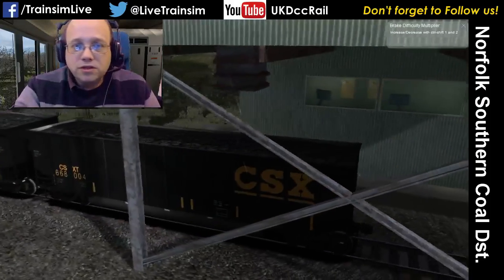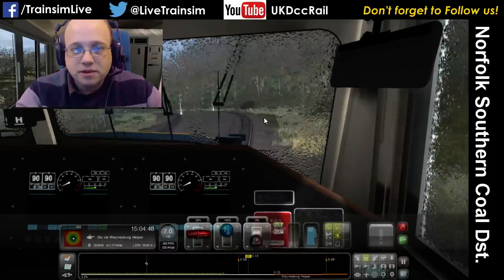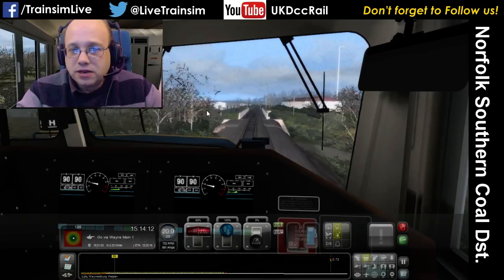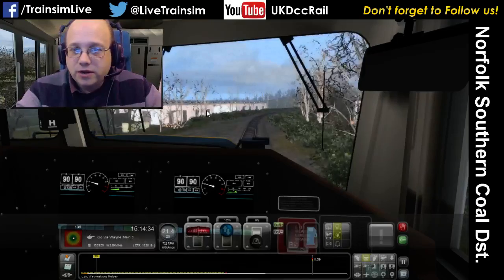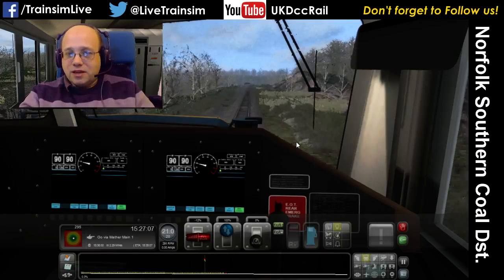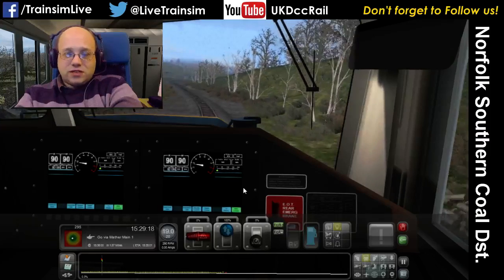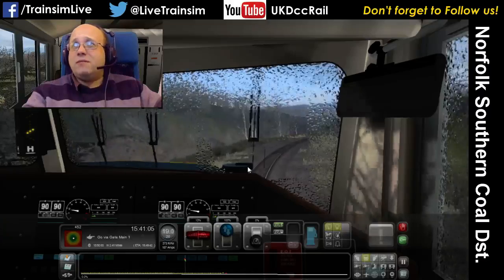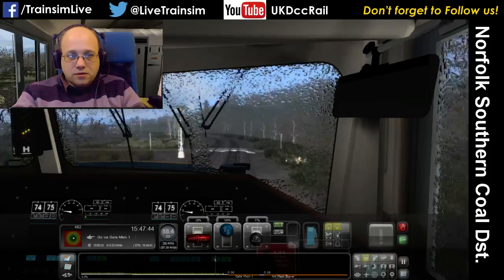Train Simulator 2015 - CSX SD80 MAC on Norfolk Southern Coal District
First scenario of the evening, I ran the CSX liveried SD80MAC loco on the Norfolk Southern Coal District route.   A challenging start to get the long and heavy train moving in the rain and occasional wheel slips under the varying weather conditions made it an interesting journey!